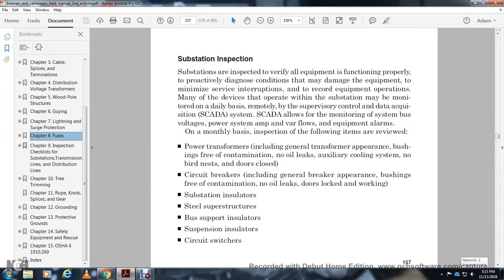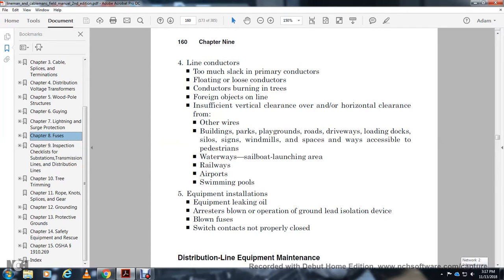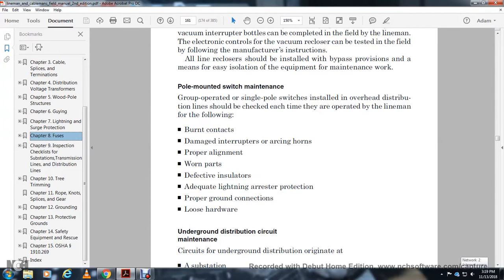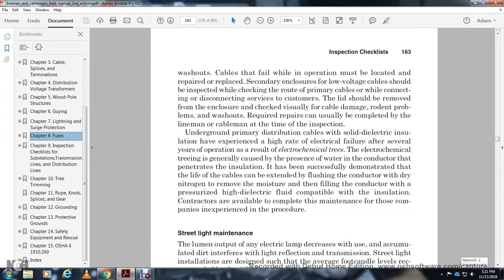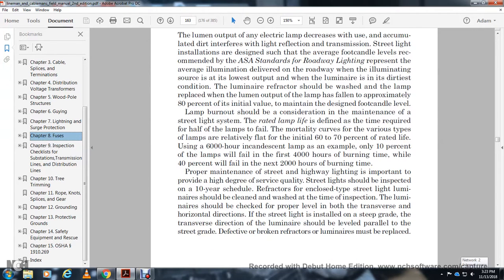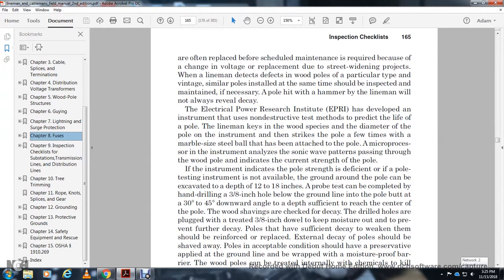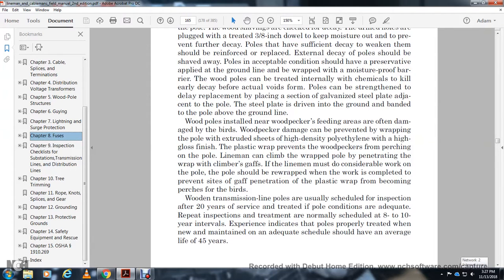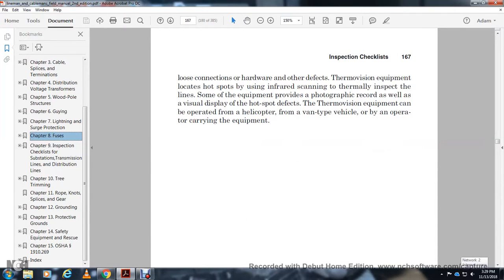THE LINEMAN AND CABLEMAN'S FIELD MANUAL CHAPTER 9